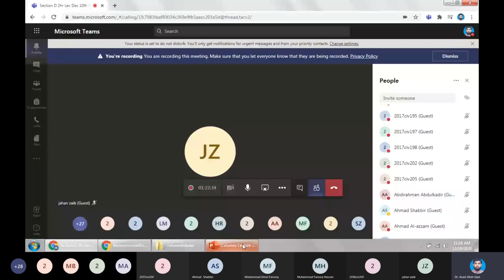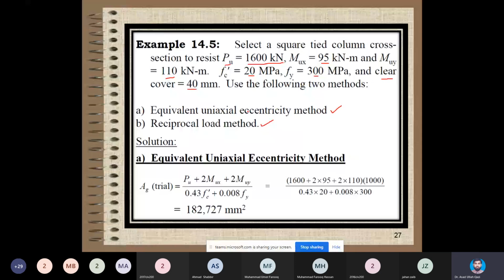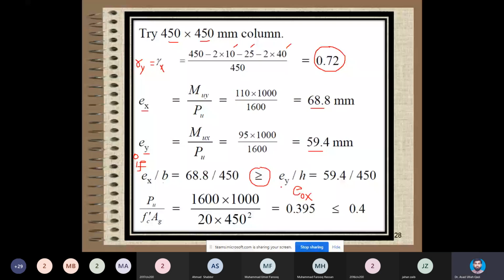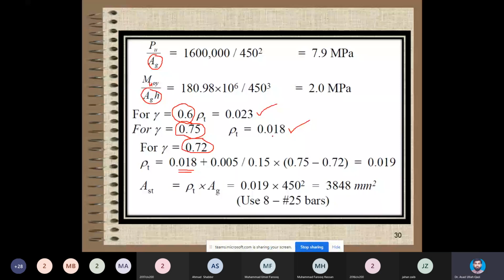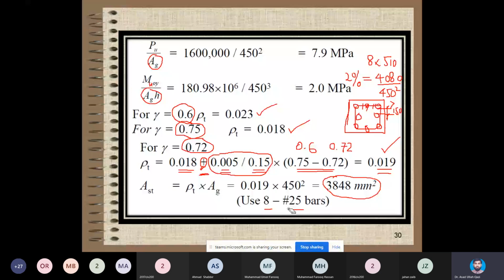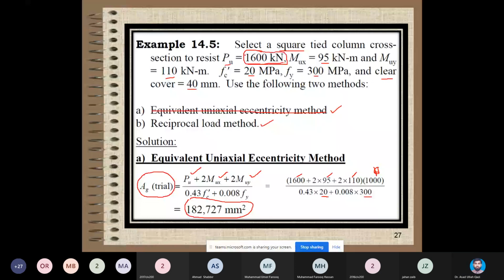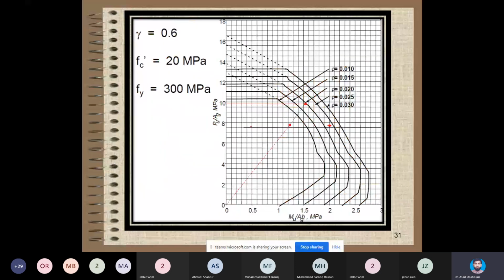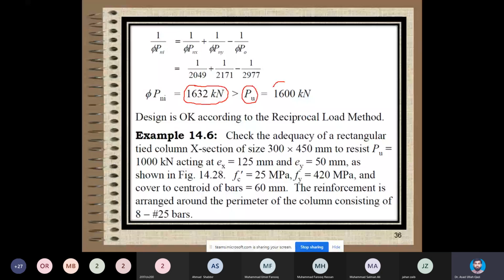03-Bi-axially Loaded Columns | Plain and Reinforced Concrete II Theory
03-Bi-axially Loaded Columns | Plain and Reinforced Concrete II Theory